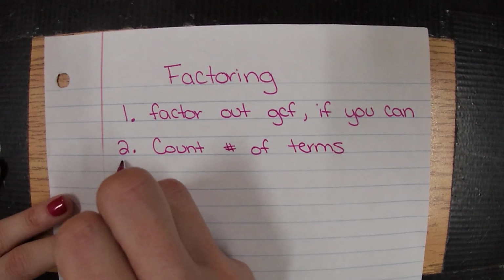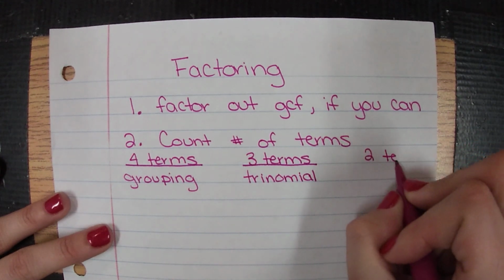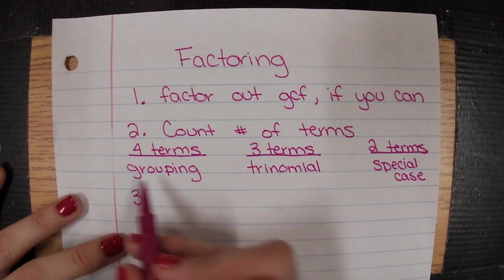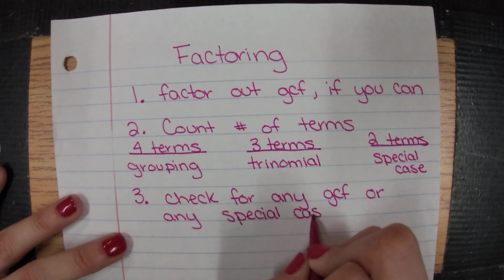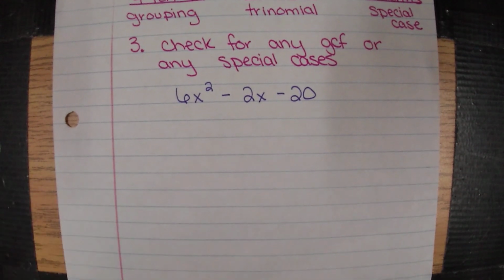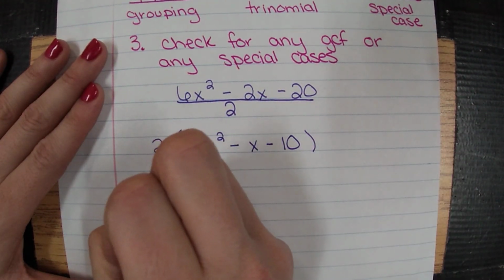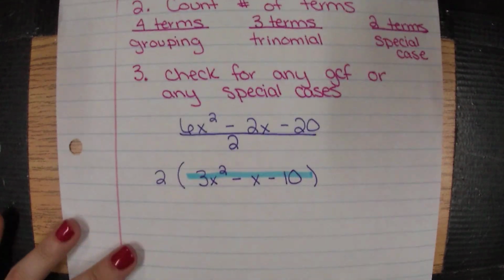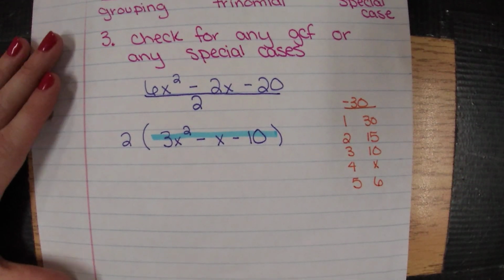Factor Completely Day 3